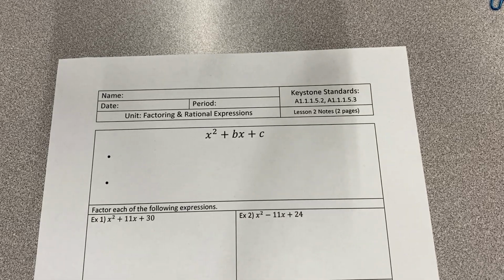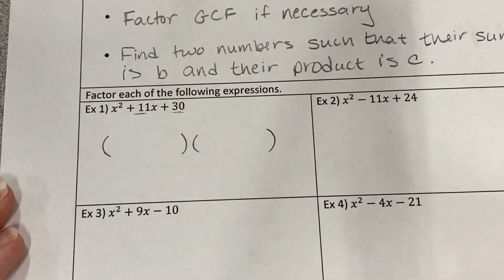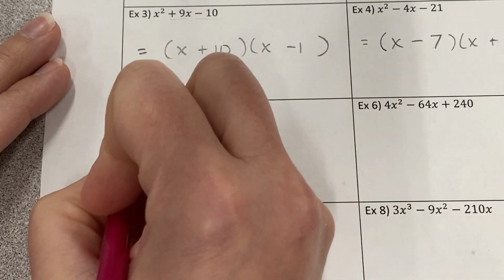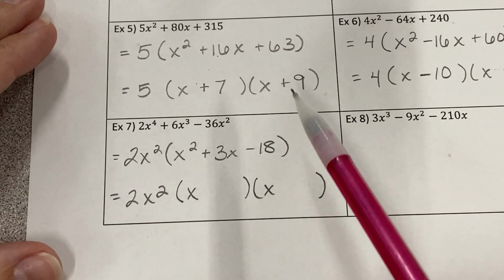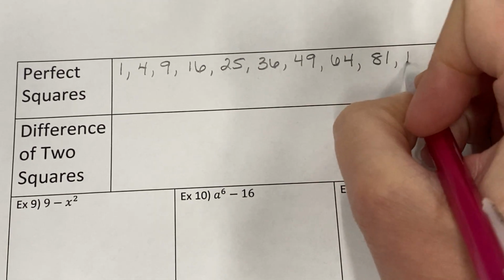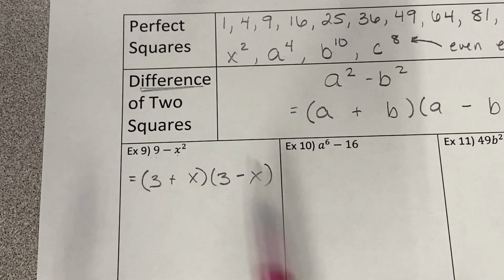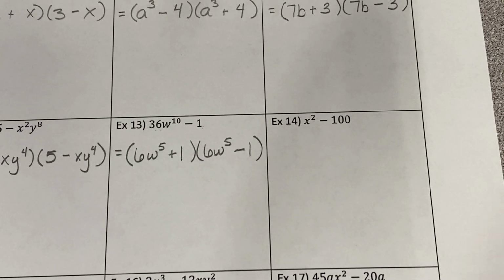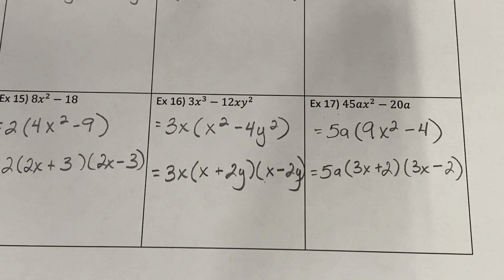Factoring Unit: Lesson 2